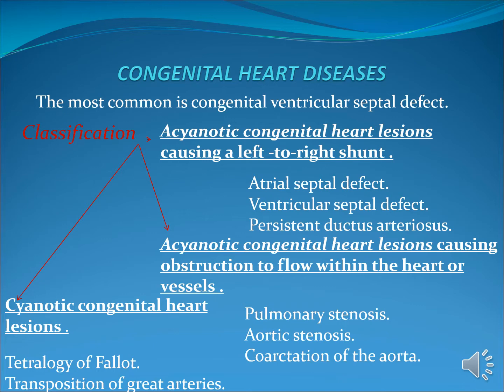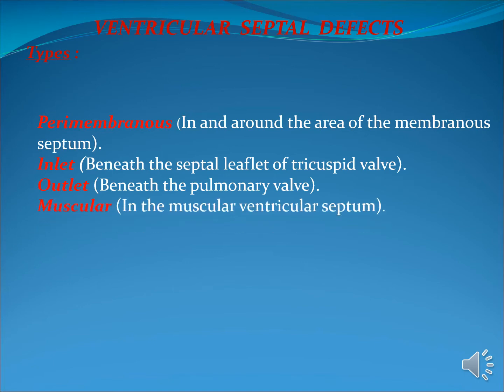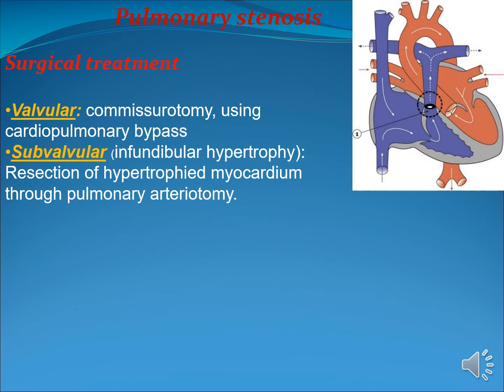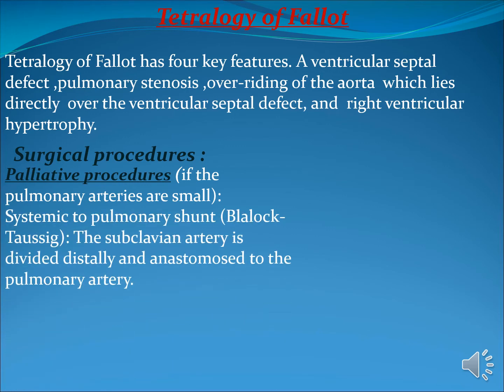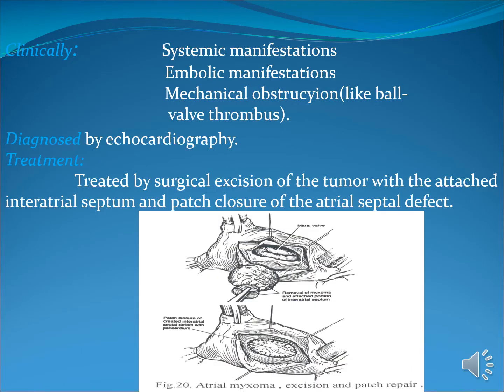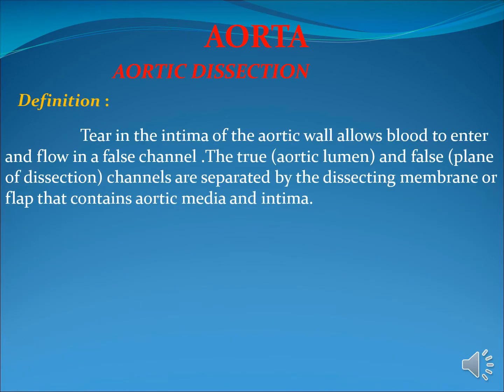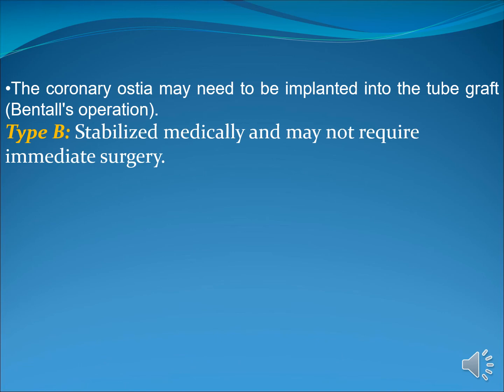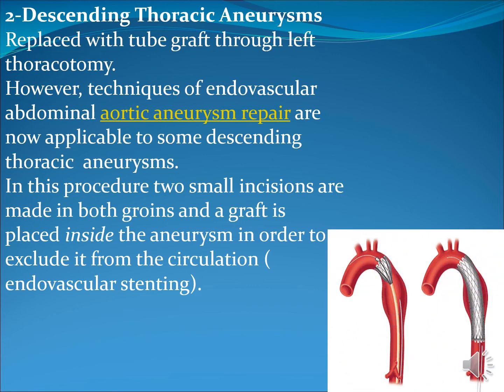Heart 2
Cardiac Surgery